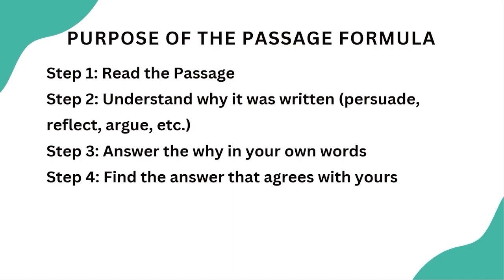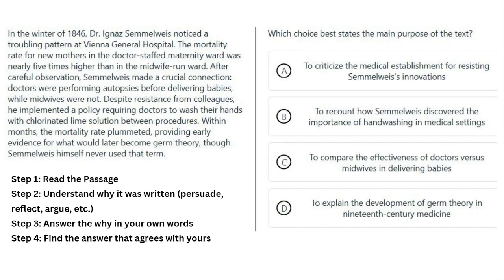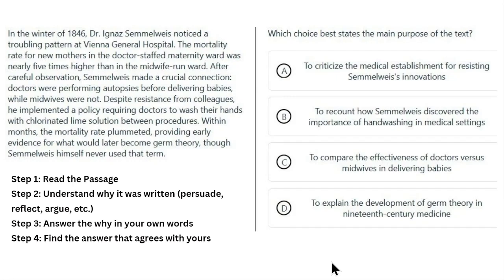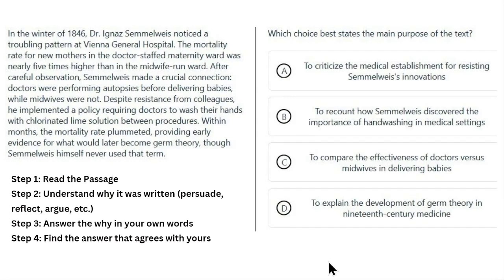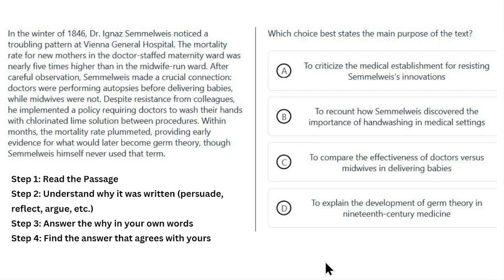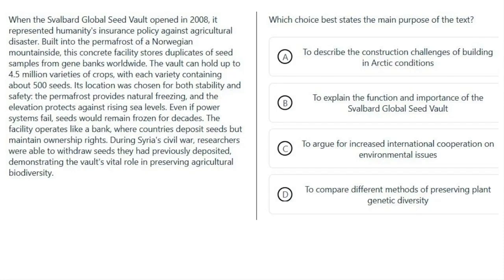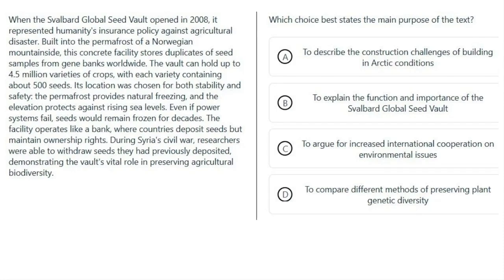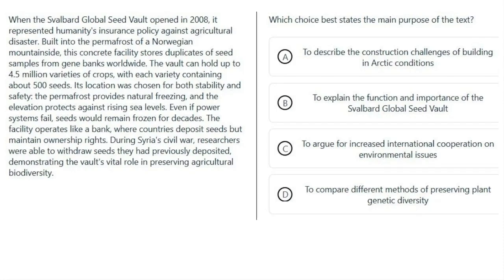Purpose of the Passage